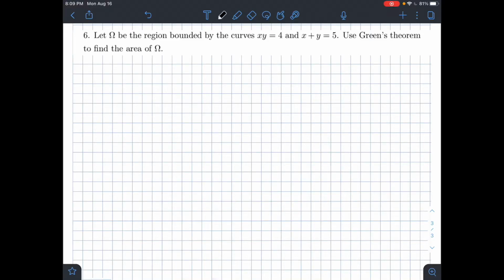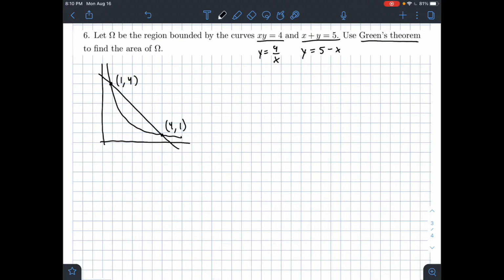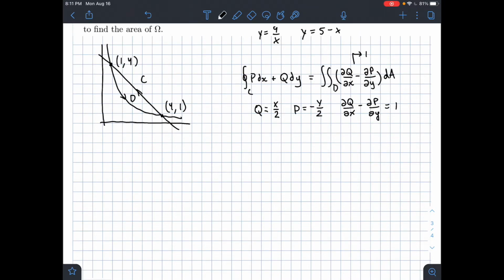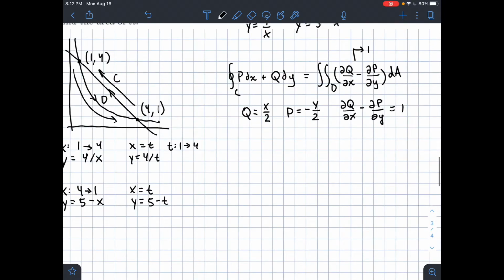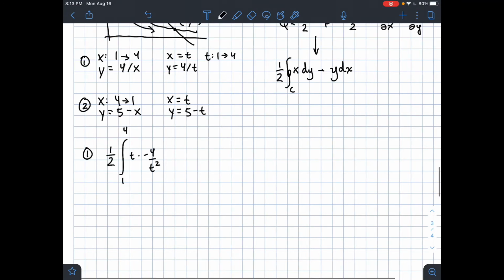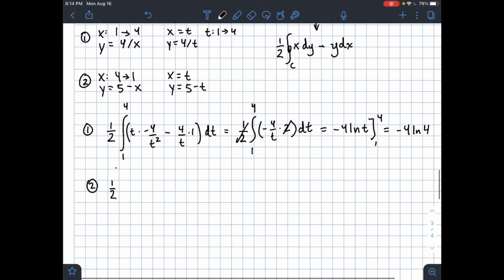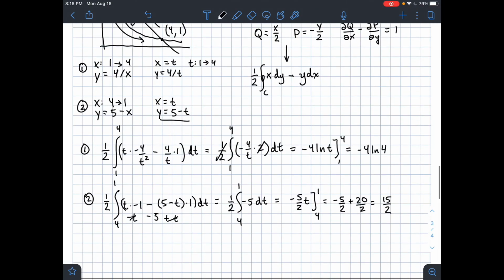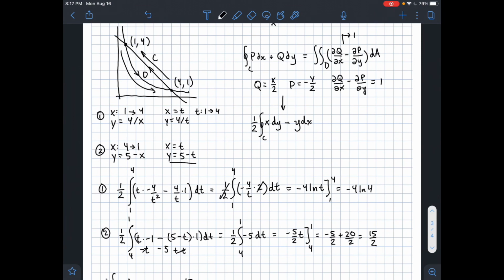Green’s Theorem Demo